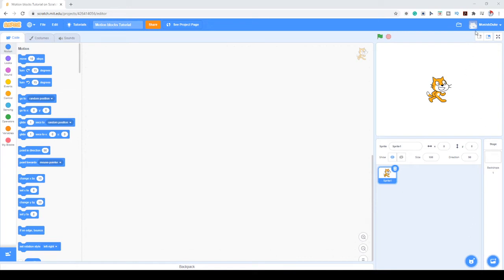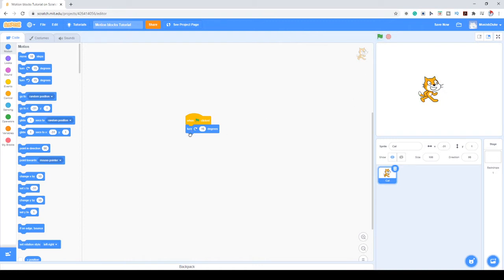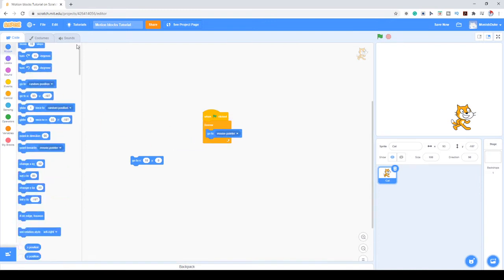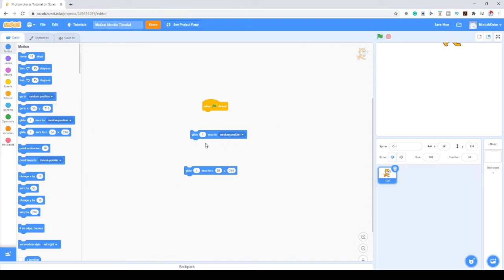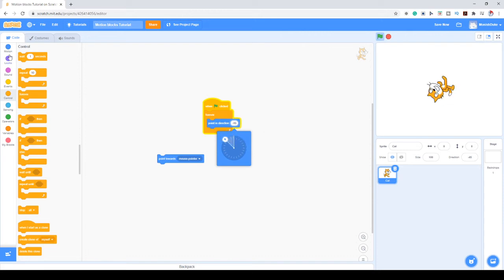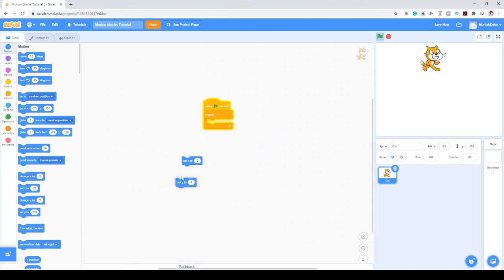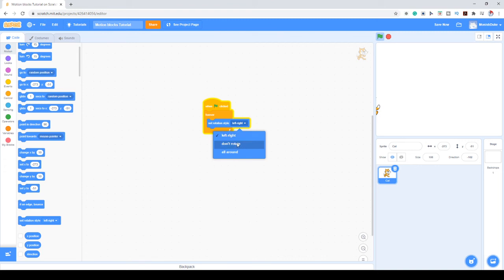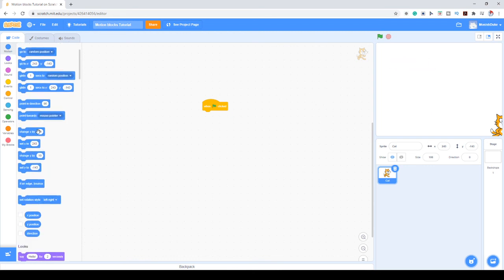Scratch Tutorials - Explaining ALL of the Motion Blocks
Hello! Today I will be explaining what all the motion blocks in scratch actually do. Motion blocks help you move things around and the blocks in it are related to things that include some form of motion.